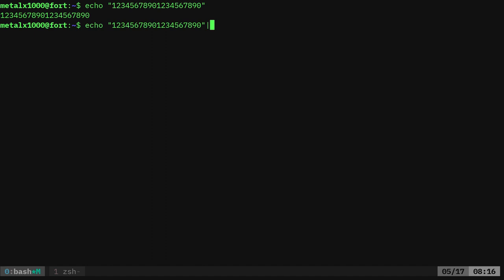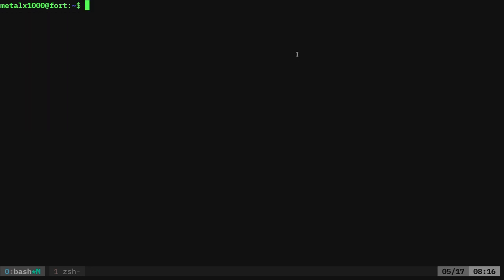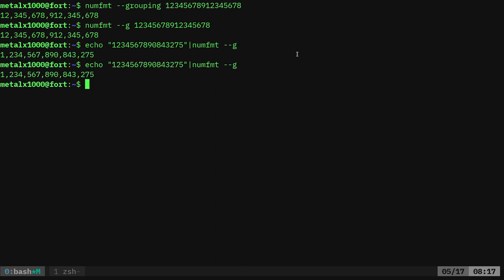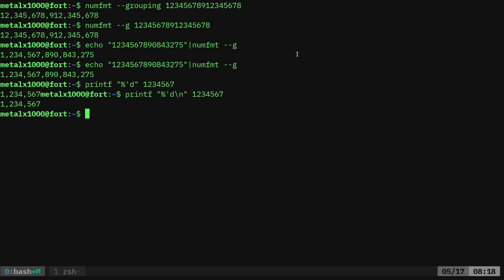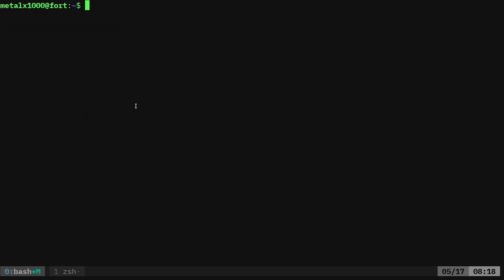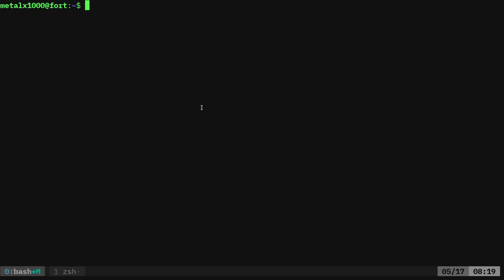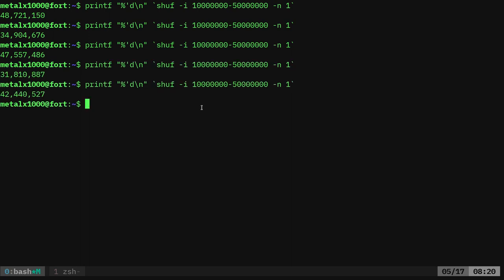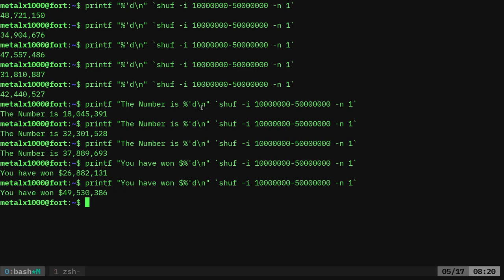02 Adding Commas to Numbers in Linux BASH